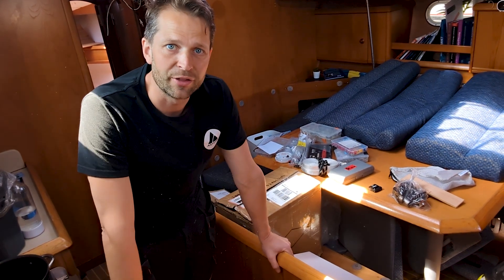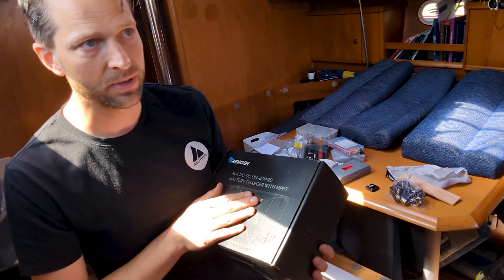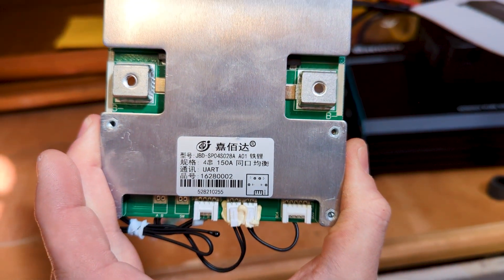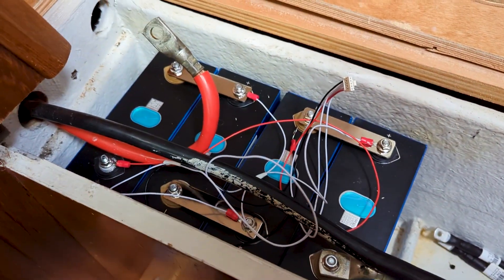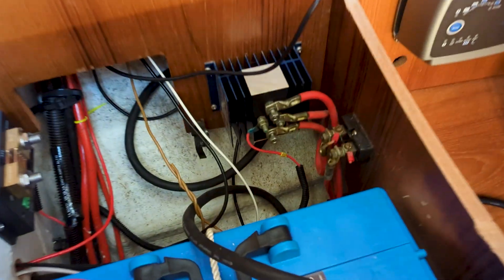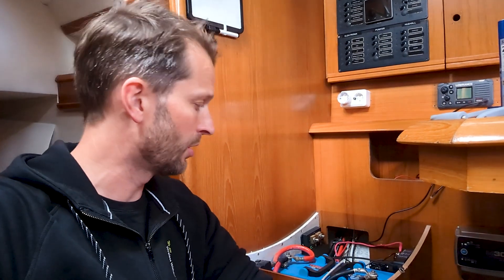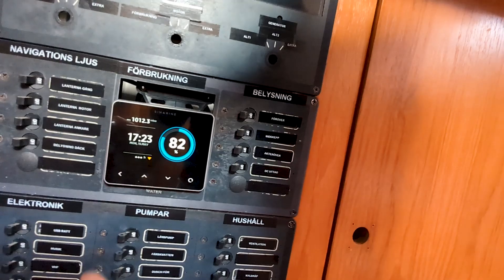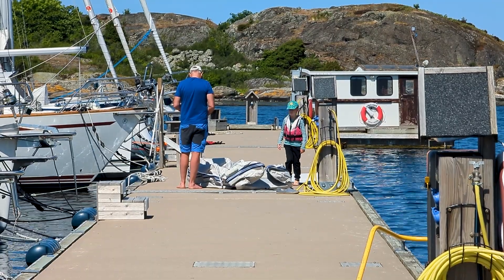Lithium upgrade on our boat, with DC/DC and DIY LiFEPO4 cells with BMS.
[E04] - Time to make the Lithium upgrade with Renogy and DIY Batteries!

Making an effort to install the battery, charger, bms, inverters and solar panels. And we all know that everything goes as planned when doing boating projects 🙄

What to know how we did our upgrade? This is our DIY project installing 280Ah of LiFePO4 together with the Renogy DCDC50A and Renogy 2000w Inverter. Hooking up the Solar panels from Baltic Solar Arches now gives us 50A of charge from multiple sources 🌞

Now we are longing to go sailing ⛵ - hopefully next time we're at sea!

What we used:
Viva Energy 200 Wp Solar Panels
Renogy 50A DCDC MPPT
Renogy 2000w Pure Sine Wave Inverter
Docan Power 280Ah LiFEPO4
JBD 150A BMS